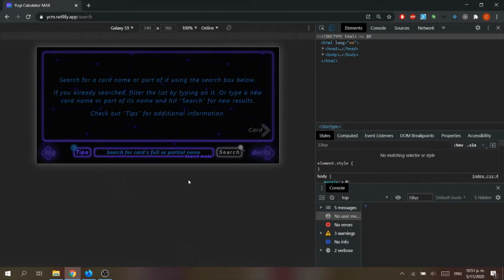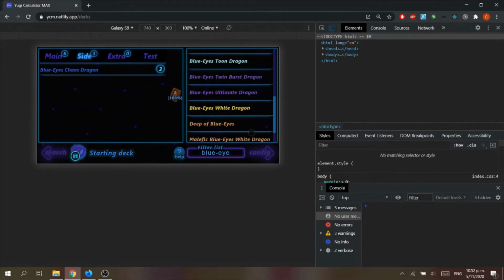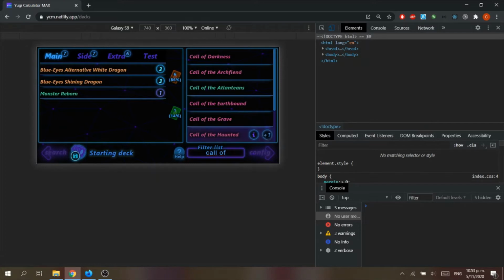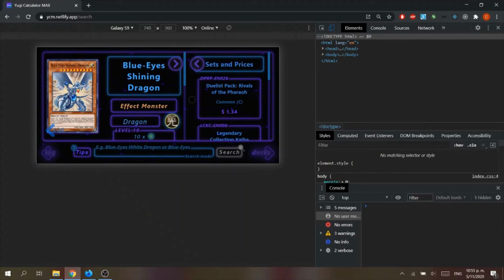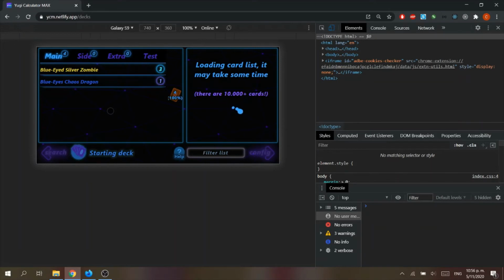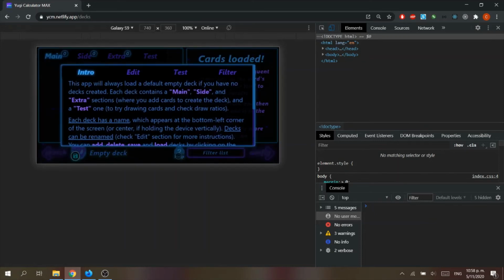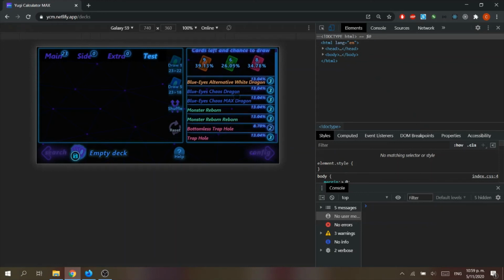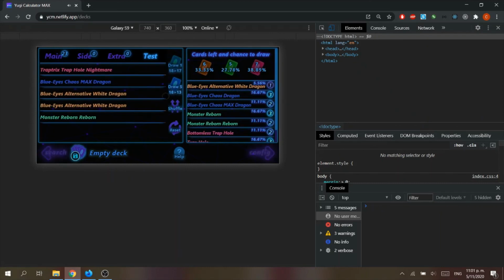Yugi Calculator MAX - Tutorial (part 3): Deck building and testing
Installation and usage tutorial of Yugi Calculator MAX, an app to assist duelists made by a proud fan.